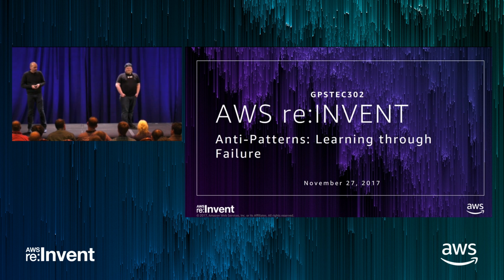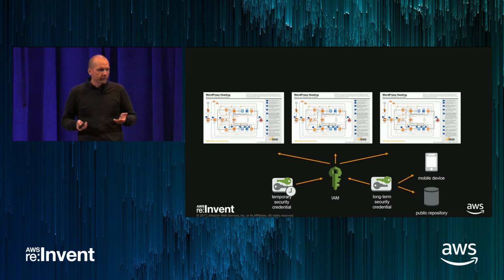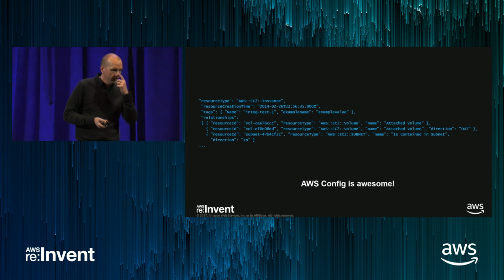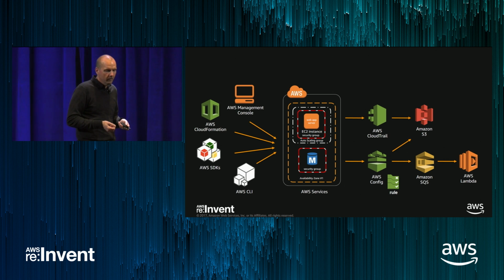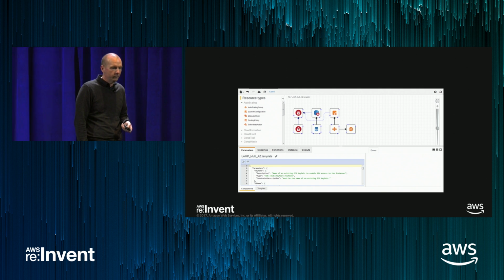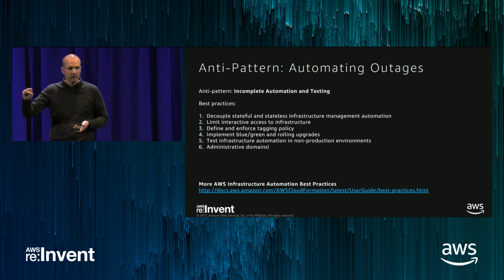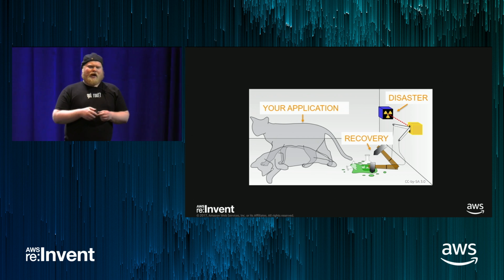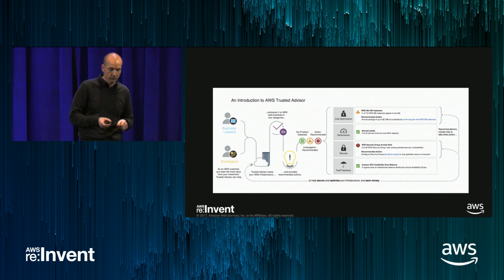AWS re:Invent 2017: GPS: Anti-Patterns: Learning from Failure (GPSTEC302)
How does a practice become a "best" practice? How does a pattern become an "anti" pattern? As always, experience is the best teacher. As Partner Solution Architects, we receive a lot of partner feedback on how practices and design patterns work—and occasionally fail to work—in the real world. We use this feedback to inform our recommendations and reference architectures. In this session, we explore a representative set of real-life "failures." We look at what these failures have to teach us about design and how to prioritize remediation of known issues.